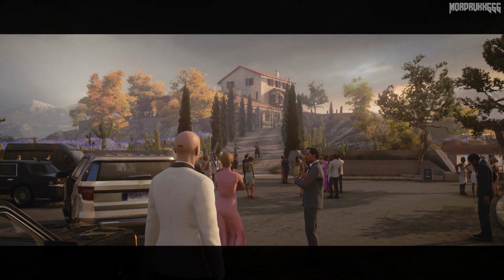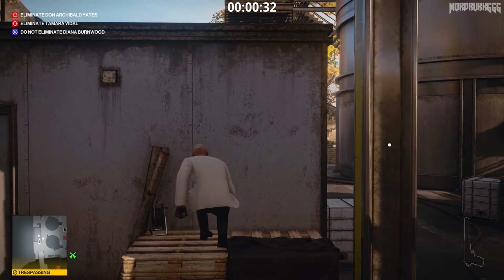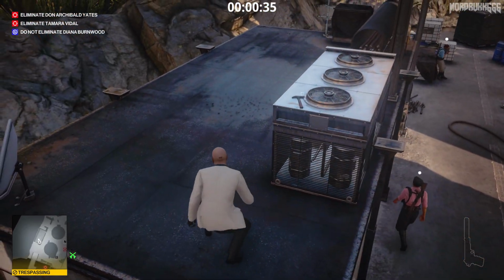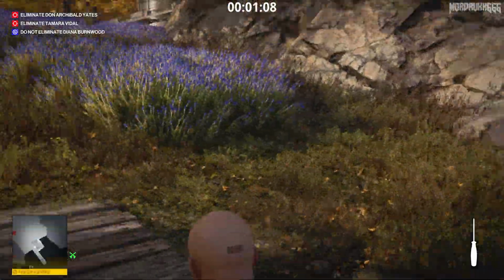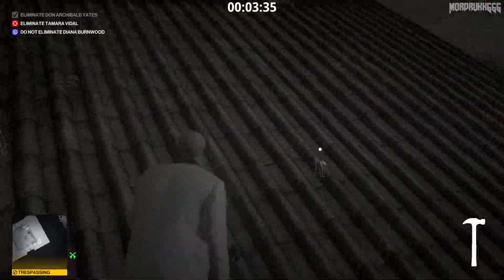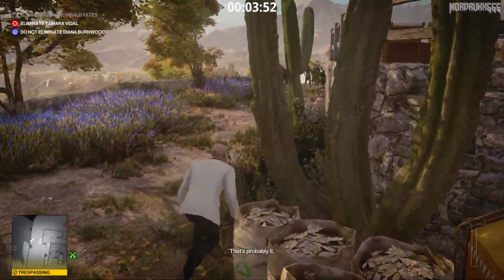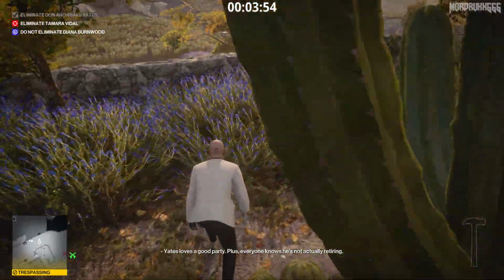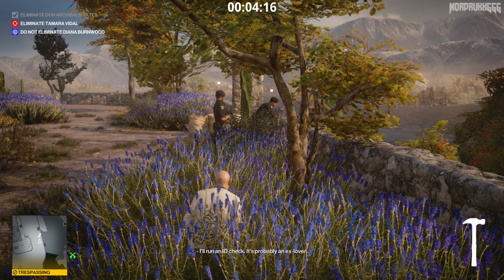Hitman 3 - Mendoza: Silent Assassin Suit Only (with commentary)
Here's a simple approach to taking out both targets with accident kills, silent assassin suit only (SASO)